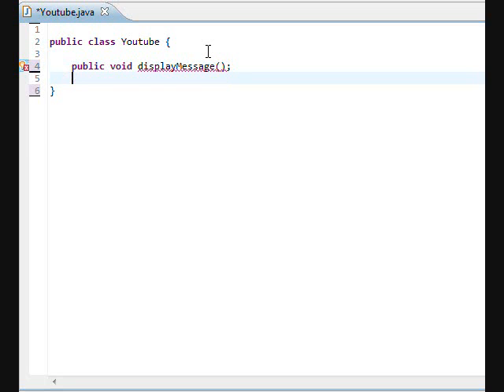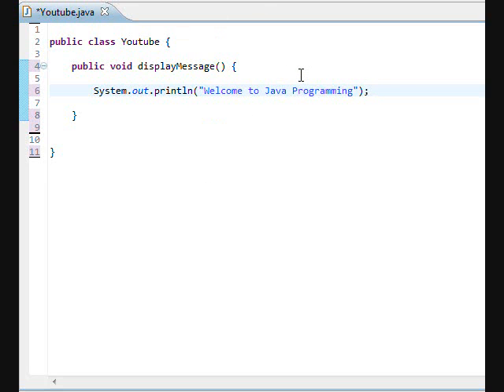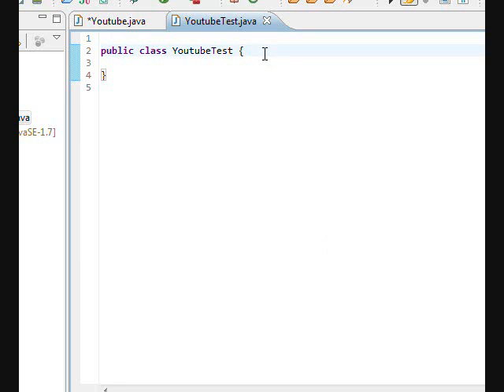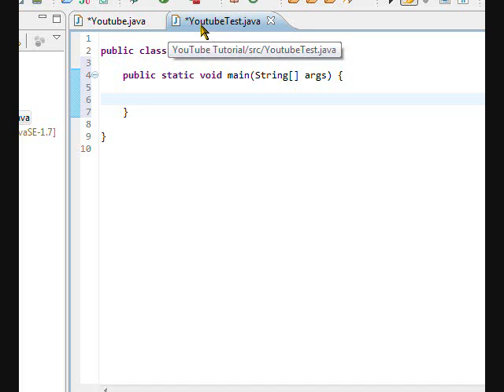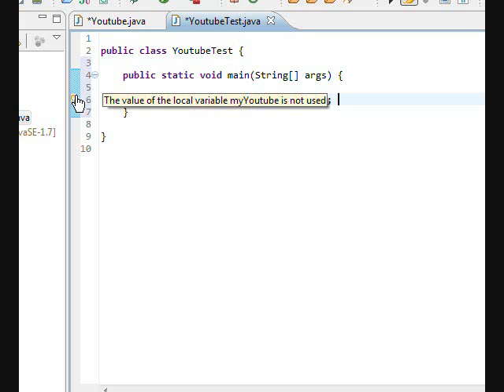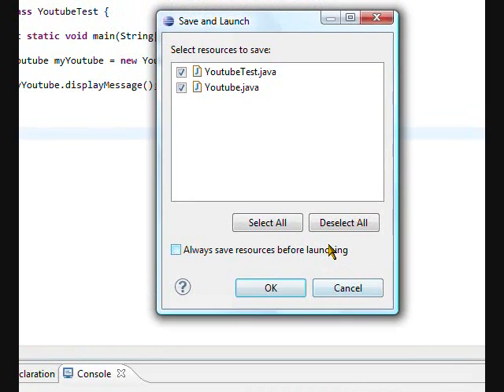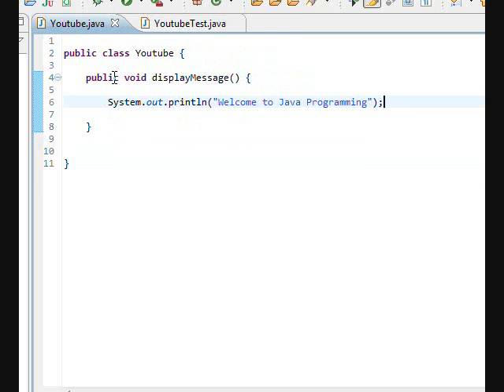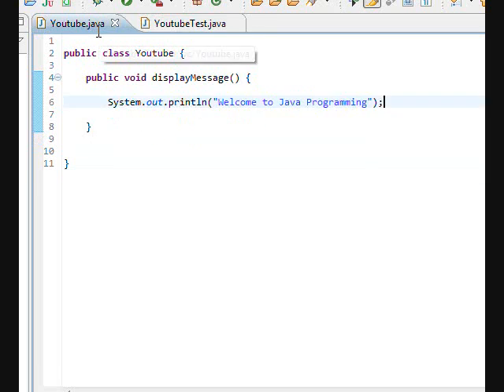Java Programming Tutorial #5 - Introduction to Classes and Objects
Welcome to the fifth video of this Java Programming series! In this one we talk about classes, methods and objects!